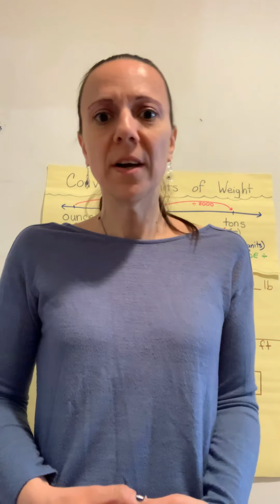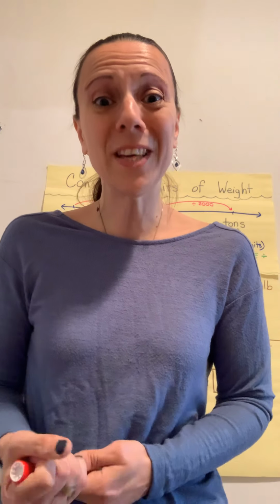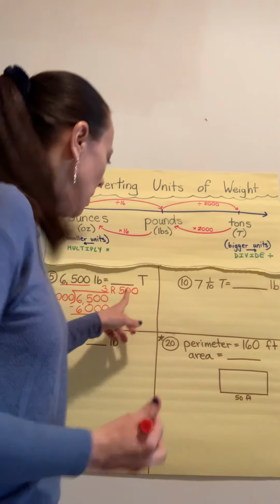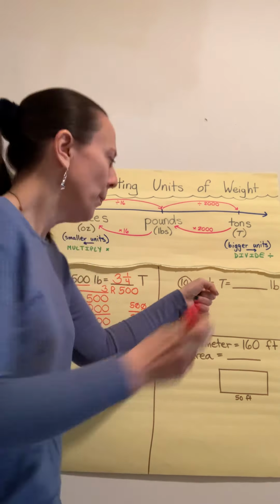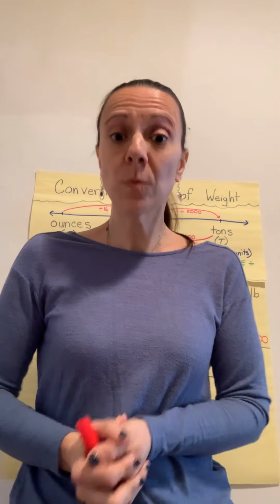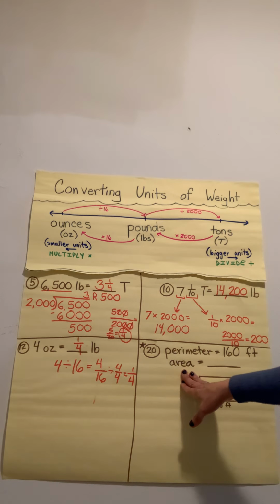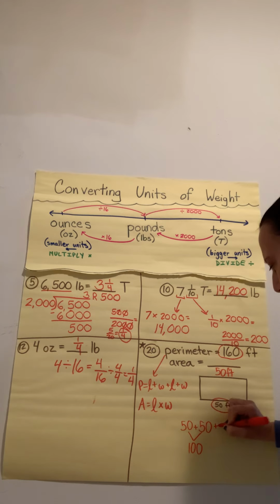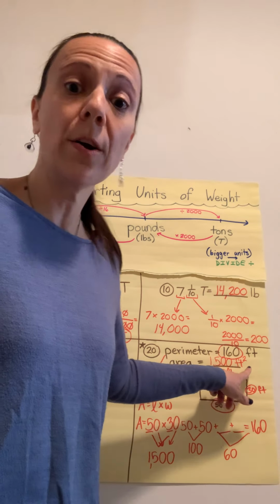Math video for weight